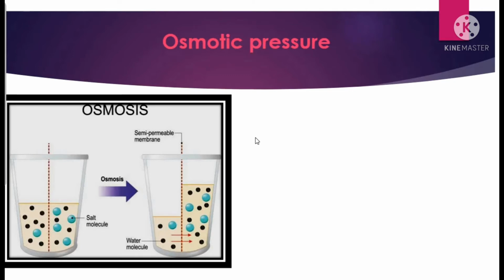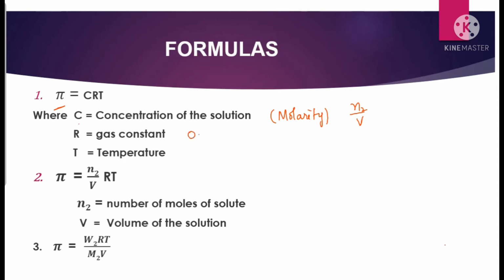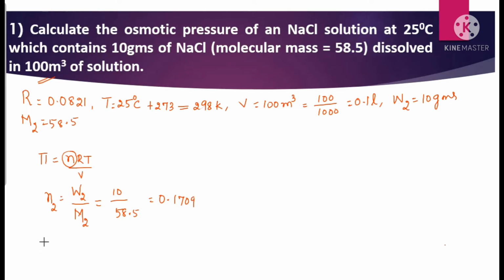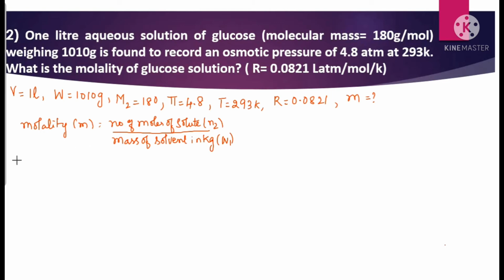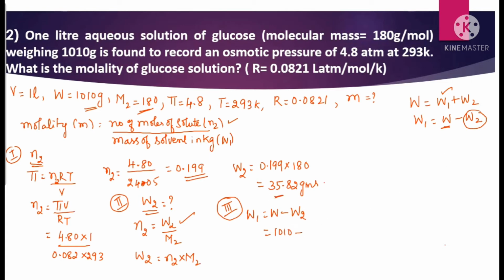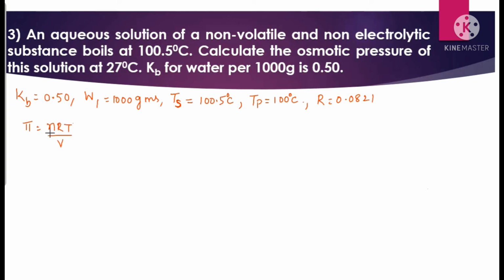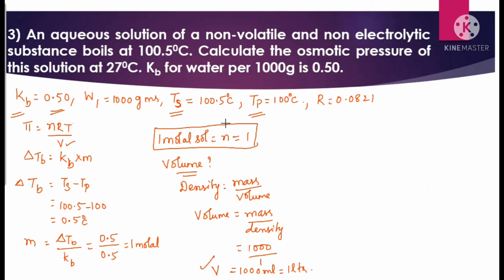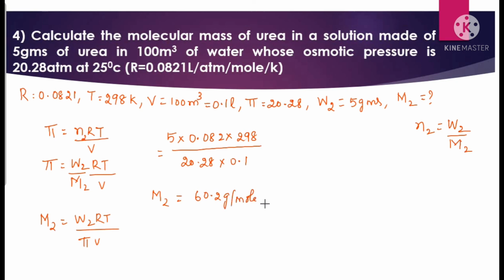NUMERICALS ON OSMOTIC PRESSURE FOR CLASS 12 /CBSE/ISC/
This video gives a brief explanation about osmosis, osmotic pressure, formulas and a clear explanation of important numericals  on osmotic pressure.